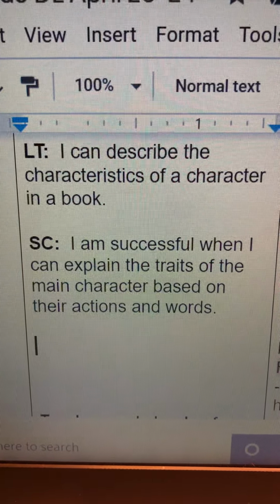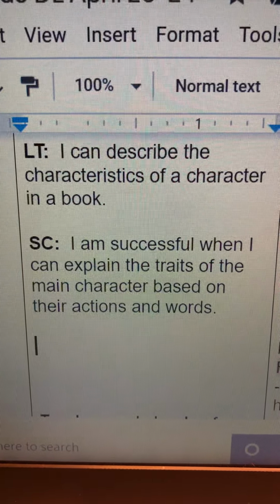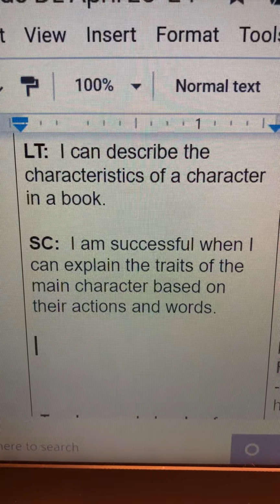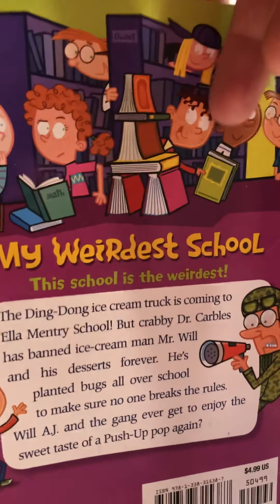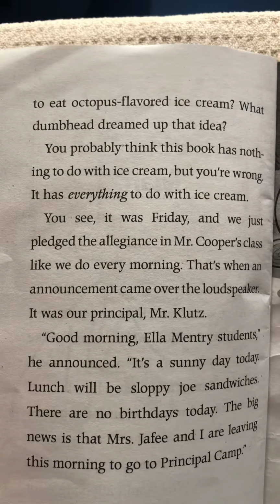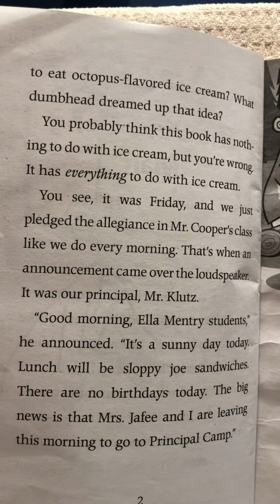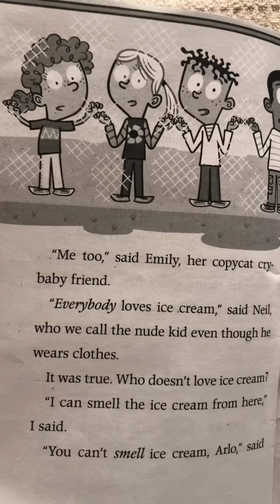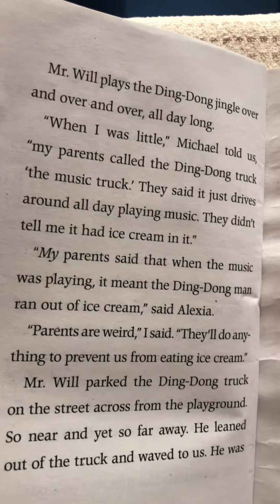April 19, 2020